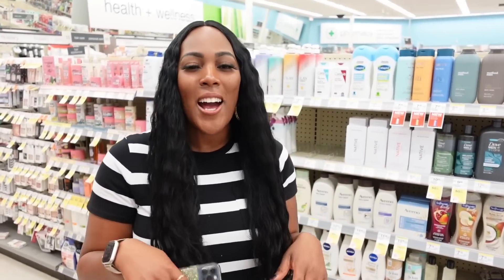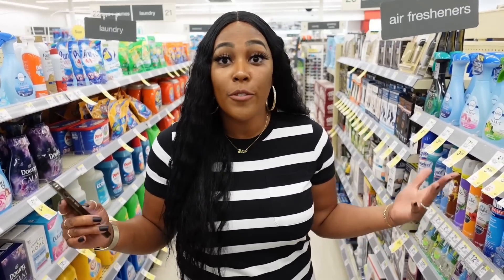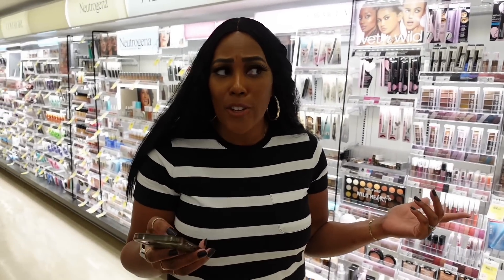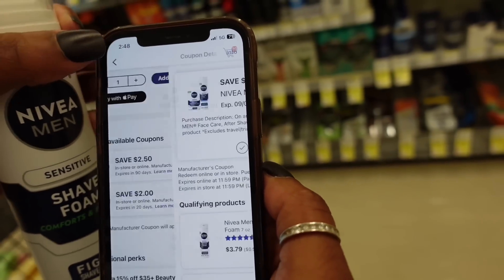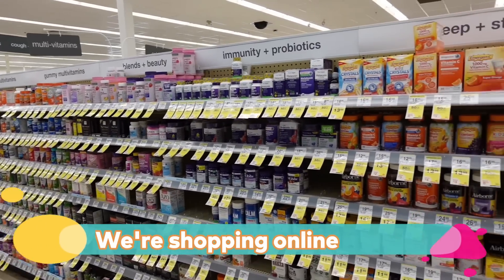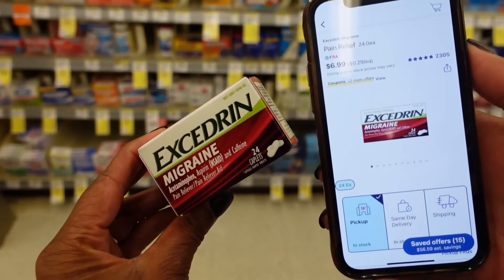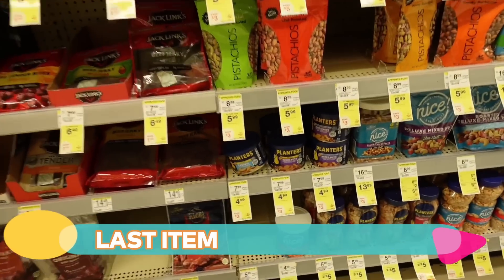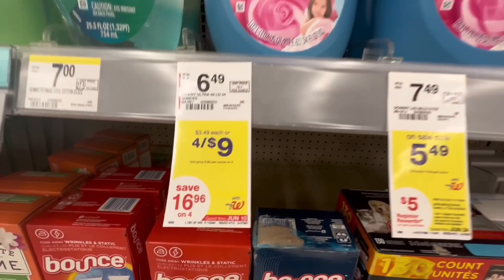Walgreens Couponing | EVERYTHING WAS FREE | All Digital Coupons | Easy Deals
GET A $30 CASH BONUS AND 15% CASH BACK! Place your Walgreens order through Rakuten!
2- Make an account
3- Do the Deal from the video
4-  Not only will you get back all of the rewards mentioned in the video, but you will also get back $30 CASH from RAKUTEN. Right now Rakuten has an offer for $30 cash back for new Rakuten users. In order to take advantage of this offer you must be a new Rakuten user and you must go through this link.

🔴How is it Free?
Its “Free” after Rewards. You pay $35 but get $43 back. That alone means you “made money”. If you fid this deal through the link i provided, you’ll also get additional Cash Back.

🔴Scan your Receipt on Fetch Rewards to earn Gift Cards!

🔴DO NOT USE POINTS TO PAY OR YOU WILL NOT EARN SOME REWARDS ON THIS TRANSACTION.
You must pay out of pocket.

PRIDE15 & WAG10

🛑VERY IMPORTANT🛑
If you are afraid that your store will be out of stock BUT you want to order online to get the Rakuten Rewards and to use the promo code, here's what you can do:
1-GO TO THE STORE
2-Make sure the items you want are on the shelf
3- NOW place your order while you're still there
4- Make sure the order picker is grabbing the right items

🔴You DO NOT have to do this entire transaction. Customize it to fit your budget.
It's okay to do only the deals you like. Keep in mind, it will change your earning, but at least you'll stay in your budget.

🔴Can I get the $30 Rakuten Bonus even if I don't do the entire deal from the video?
Yes, you can do a smaller transaction to get the Rakuten Bonus. As long as you spend $30 or more, Rakuten will give you a $30 Cash Bonus.

🔴SHOULD I ALLOW SUBSTITUTIONS ON MY ORDER?
 When placing your order online you will be asked if you want to allow substitutions for items that may be out of stock. If you feel that your store may be out of certain products then it would seem wise to allow substitutions for the items that might go out of stock. If you allow substitutions for your order, make sure you substitute for the same brand only.

🔴Be smart! When you get all of this money back, use it to get what you need. You can use it instantly. No need to wait. However, you can save it for another day.